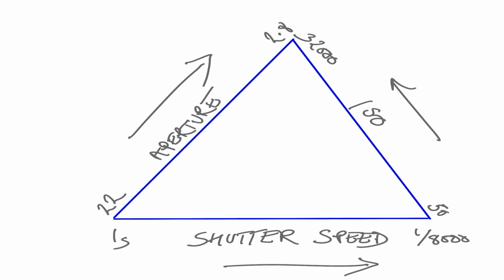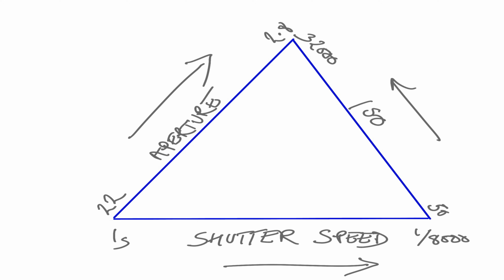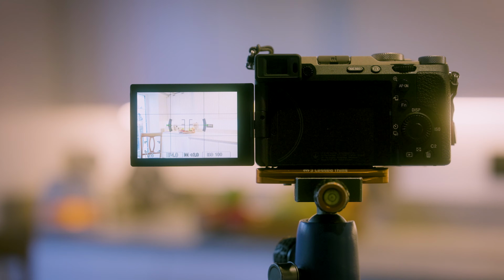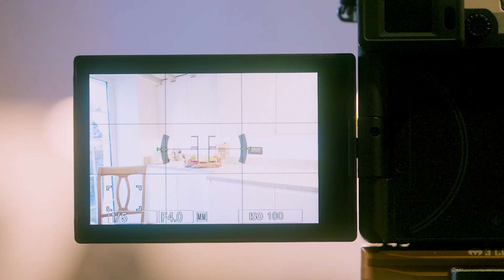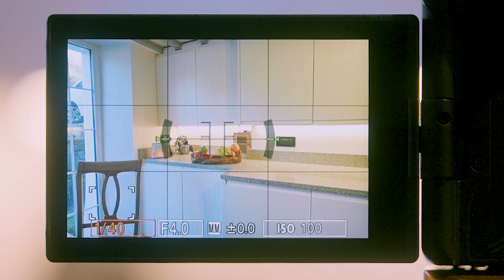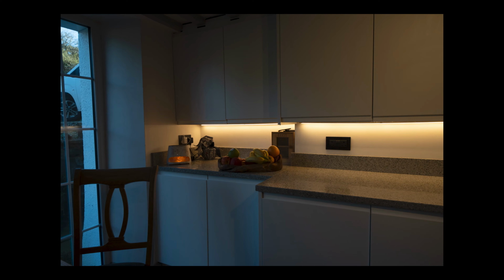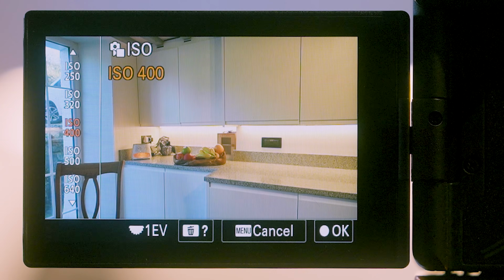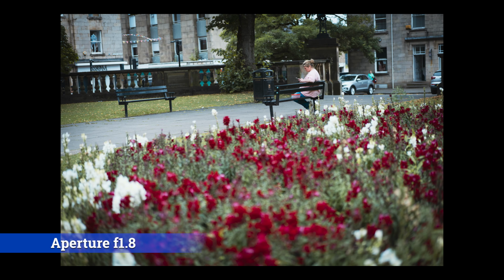The Exposure Triangle Finally Makes Sense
Learn the secrets to mastering the exposure triangle with ease! In this video, we'll break down the fundamental components of photography - aperture, shutter speed, and ISO - and provide you with a simple, step-by-step guide on how to use them to take stunning photos. Whether you're a complete beginner or looking to improve your skills, this tutorial is designed to help you understand the exposure triangle and take your photography to the next level. From understanding how to balance your camera settings to capturing breathtaking images, we've got you covered. So, what are you waiting for? Let's dive in and start snapping!

Do you have any questions, tips, or ideas about photography? Also let me know which camera you are using so I can be sure to include tips for your camera in future videos. About Us:I am Richard Gill and I am a professional photographer.  On this channel I share with  you photography tips to help you become a better photographer.   You might be someone with more time on your hands and looking to develop your hobby, or maybe you are thinking about a career change and want to use photography to generate some income for you as a side hustle or as full time job.   My videos will show you all the fundamentals of photography from composition to more advanced topics like using flash and drones.

Here are links to the camera gear in my bag:tGearWex (UK)Camera Sony A7R V Sony 7 III 12-24mm 16-35mm 24-70mm 24-240mm 70-200mm 55mm 35mm 90mm you would like to buy in the USA here are the links to purchase from B&HCamera Sony A7R V Sony A7III 16-35mm 24-70mm 24-240mm 70-200mm 55mm 35mm 90mm